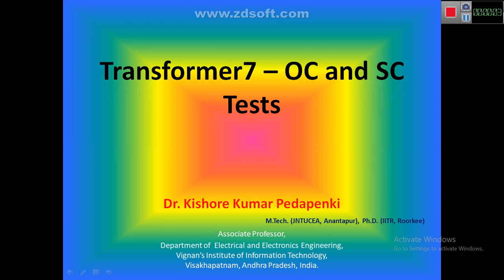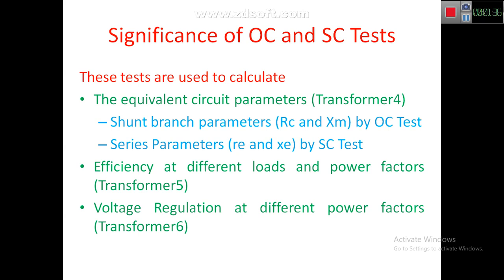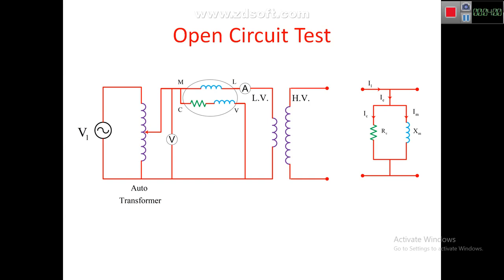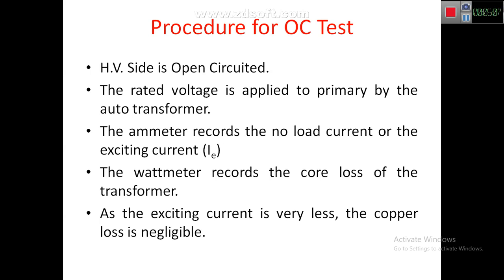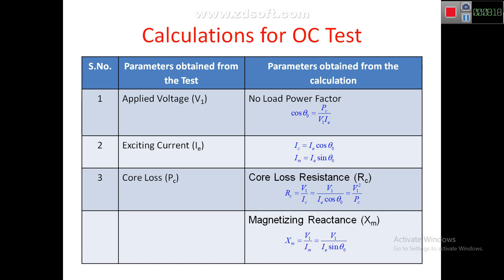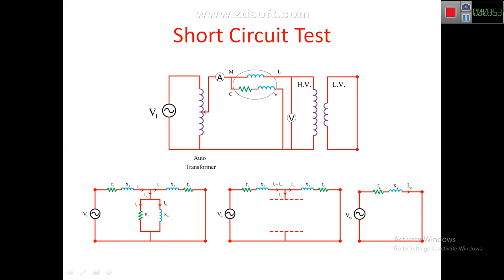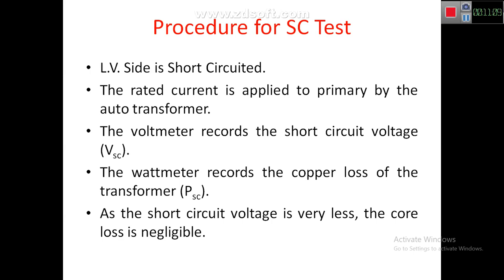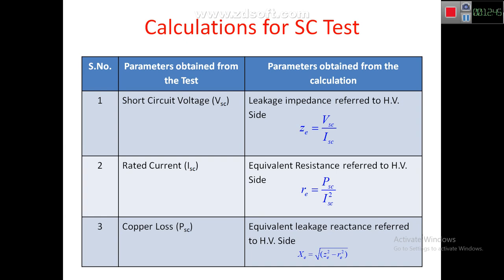Transformers7 - OC and SC Tests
The tests which are useful for getting
1. Equivalent Parameters
2. Efficiency and
3. Voltage Regulation